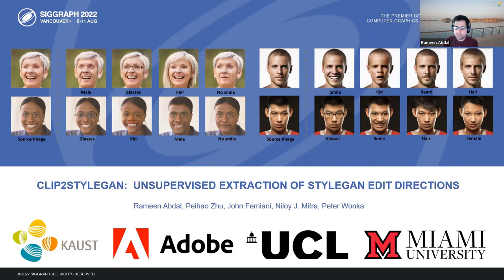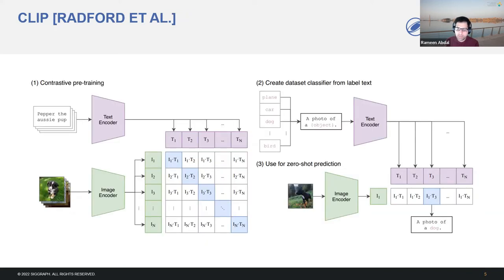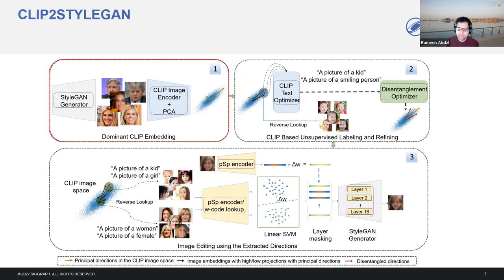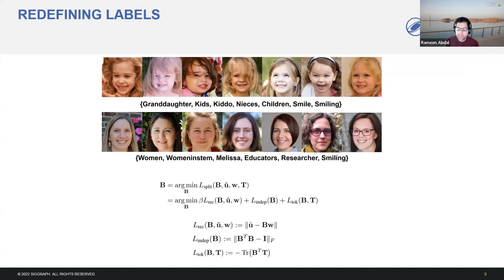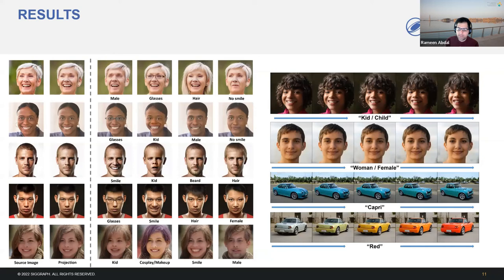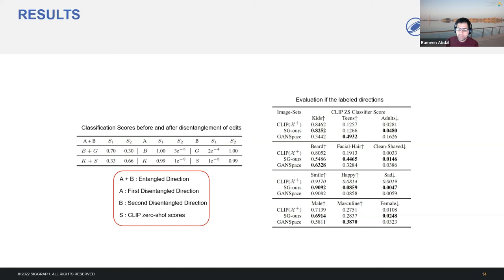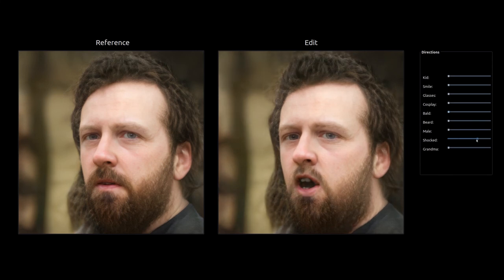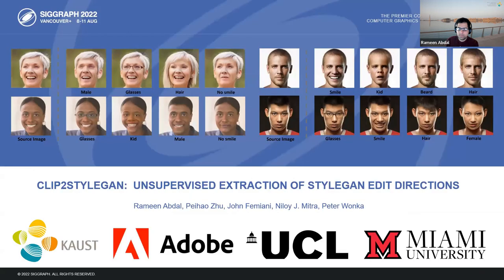[SIGGRAPH 2022] CLIP2StyleGAN: Unsupervised Extraction of StyleGAN Edit Directions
Rameen Abdal, Peihao Zhu, John Femiani, Niloy Mitra , and Peter Wonka